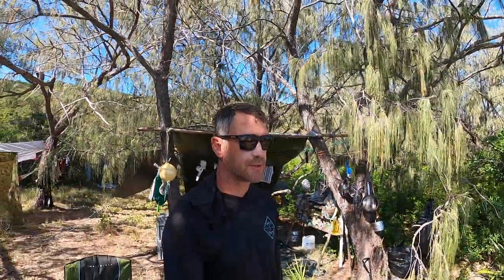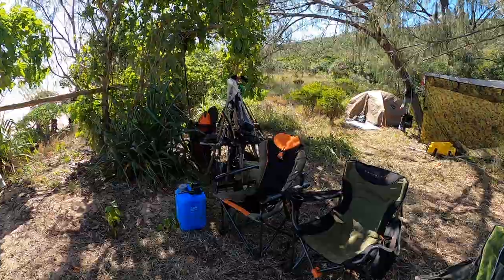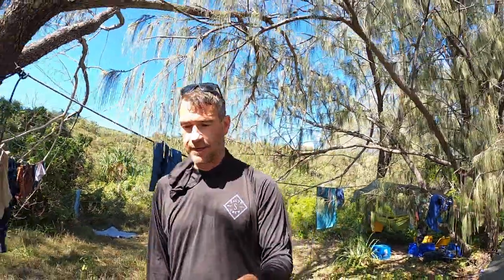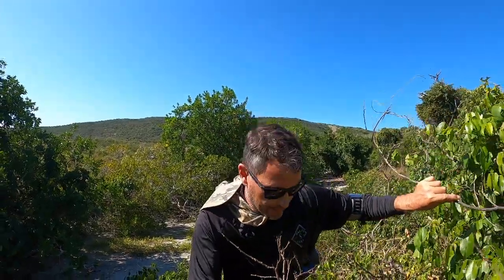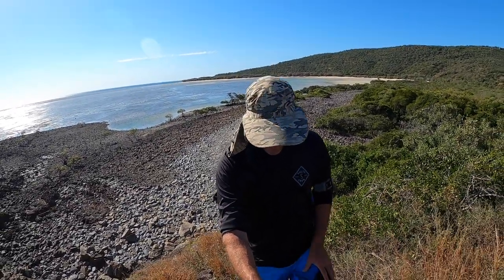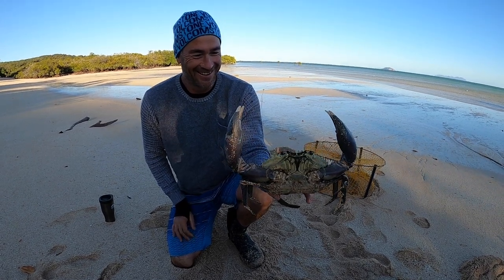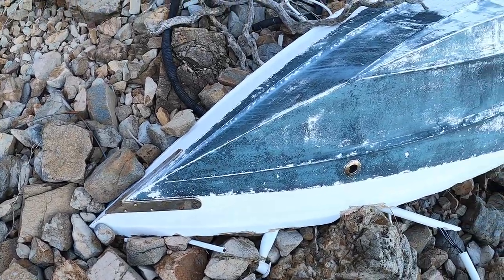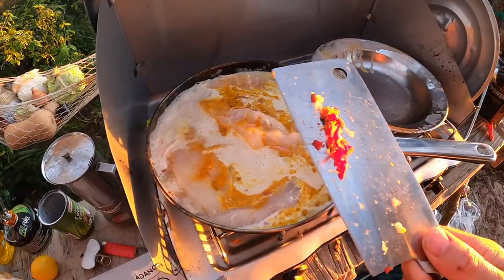PART 4 Sea kayaking 70kms Offshore in a sailing hobie ai (Camp set up / Bat colony / Rockpool dive)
Part 4
Day 10 of this adventure we begin with a walkthrough of our camping set up on this tropical island in the northern part of the country Australia.
Then a journey to find a colony of the local island Bat population which fills the skies at night and rests in the mangroves at day.
Day11 we check our mud crab traps in the islands mangrove system and then head to a near by tidal pool for some diving to find the local sea turtles also have the same idea. Every day then needs to finish with a cook up of some of the fresh seafood collected for a catch and cook after spearfishing.